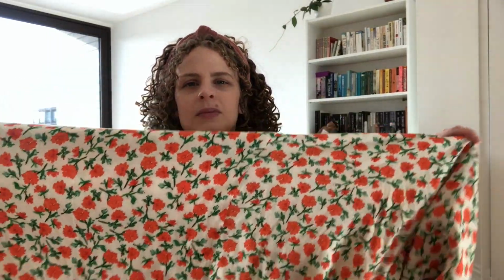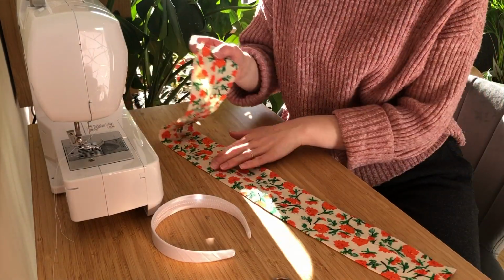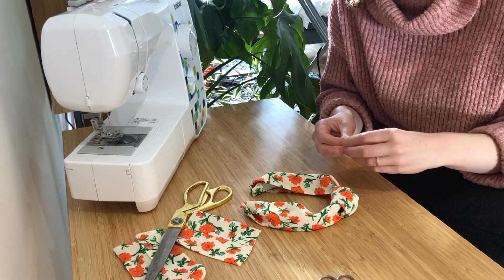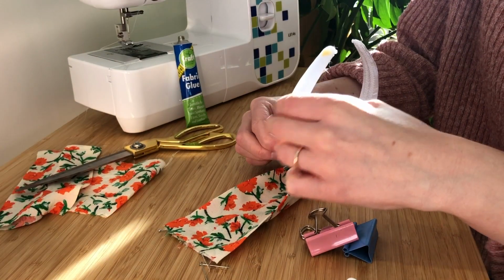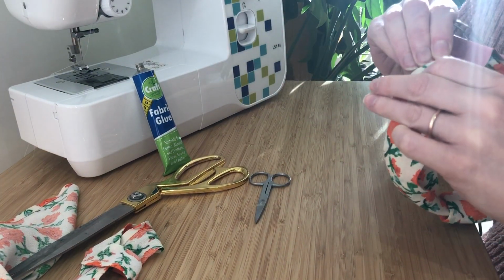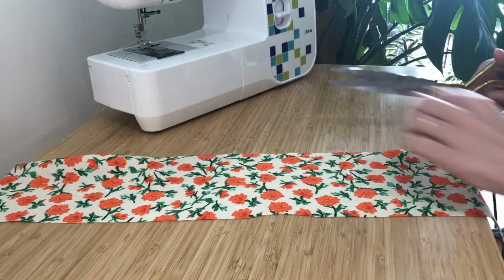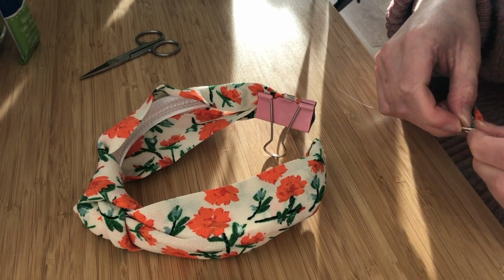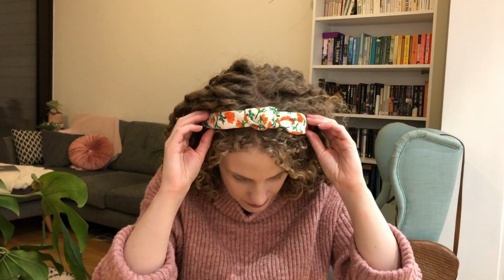I made a knotted headband! A simple DIY hair accessory how to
I bought a dress that didn't fit right, but I loved the print so much I just couldn't give it up. I decided to try and make a few things out of the fabric, and this is my first little project! I love this type of headband, I think they're really cute, and as it turns out, really not that difficult to make!

Here are links to everything you'll need (apart from the fabric of course!):

My sewing machine
Plain headband

1st piece:
2nd piece:
Music | Shine by Declan DP